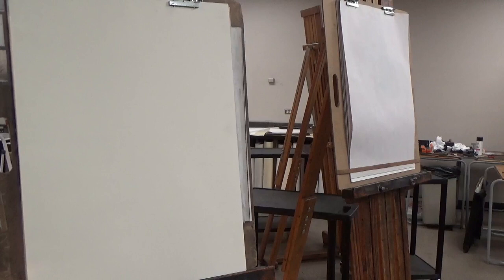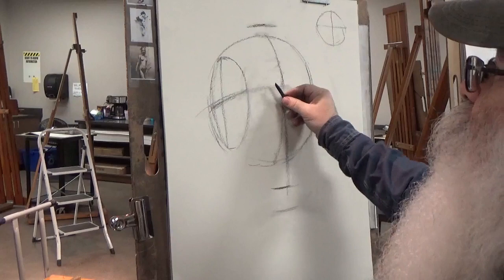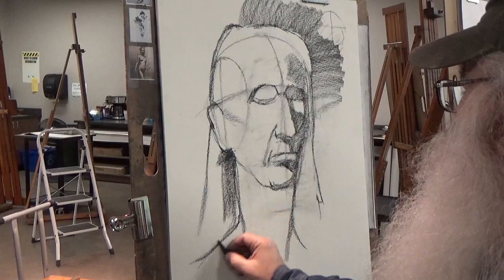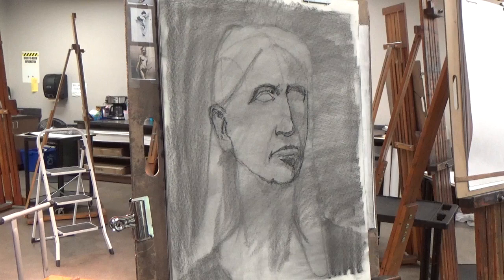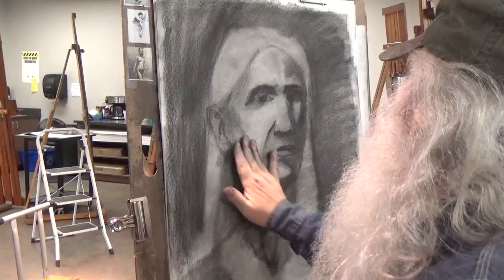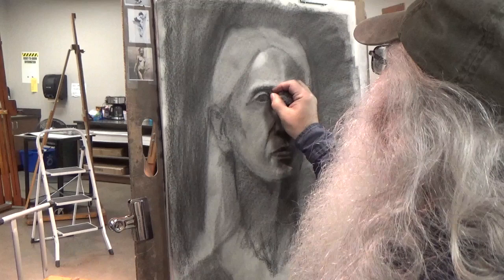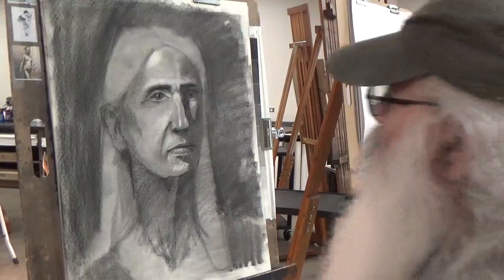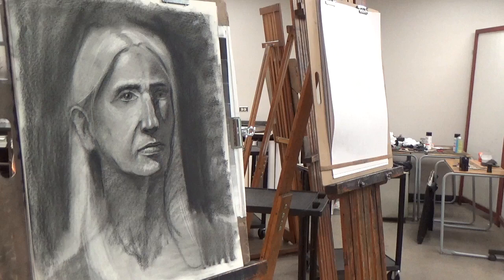Portrait Demonstration S2023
Spring 2023 portrait demonstration for ART 116. Using charcoal/chiaroscuro method.